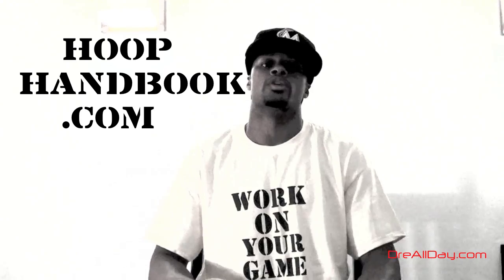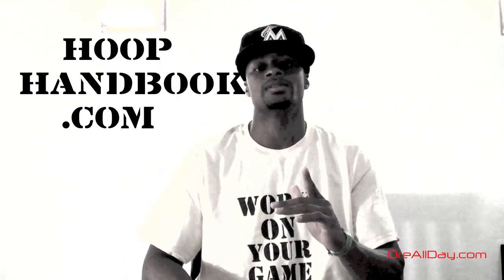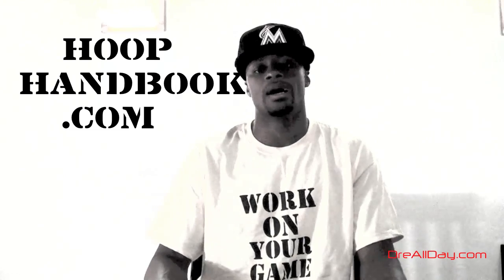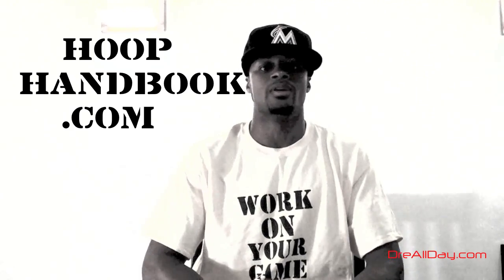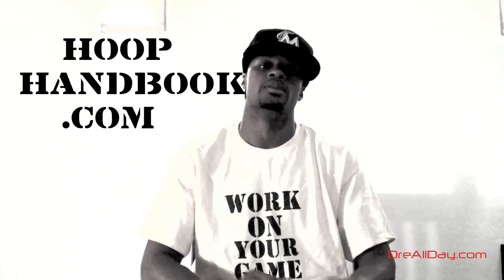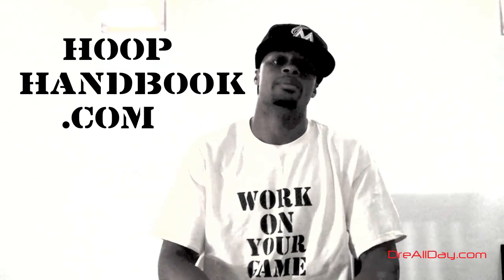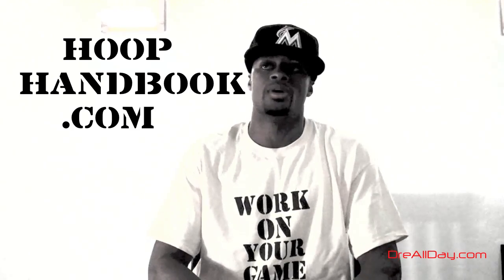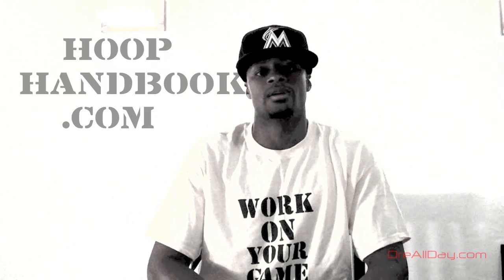Dre Baldwin: New Mini Hoop Handbook - Defense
Dre Baldwin talks about New Mini Hoop Handbook - Defense